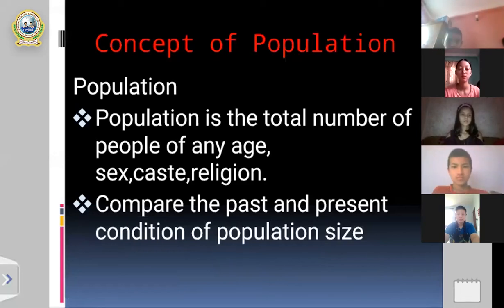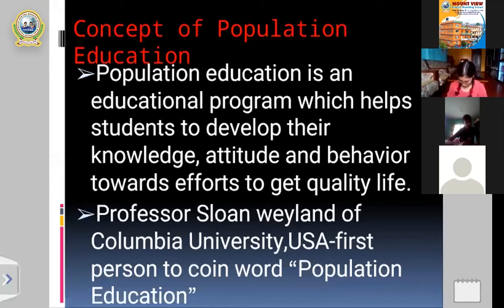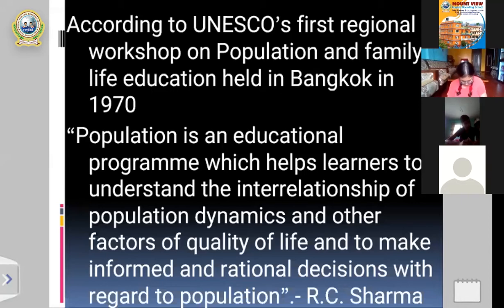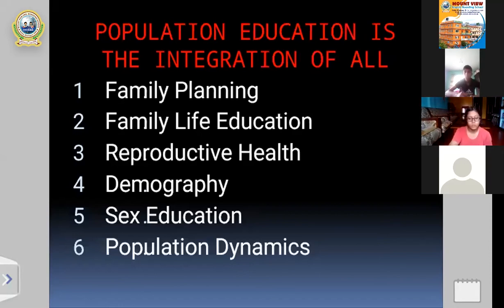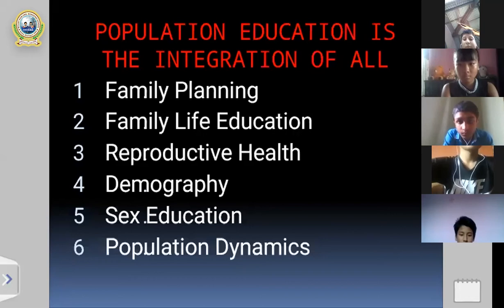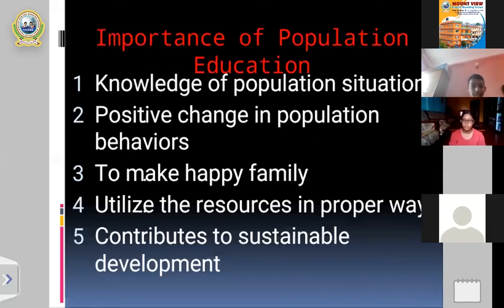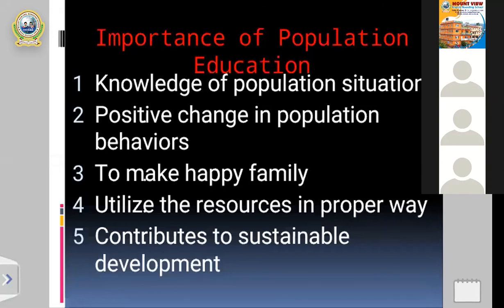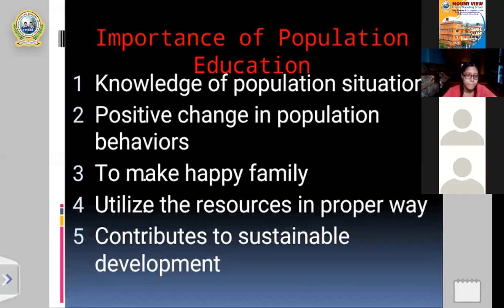2. Class 9 - HPE || Concept of Health, Population & Environment Education- Part 2 || Sunil Kaiti